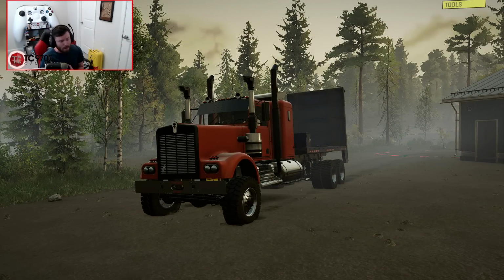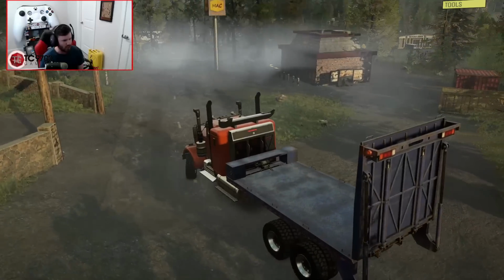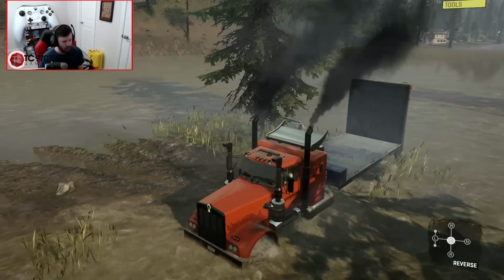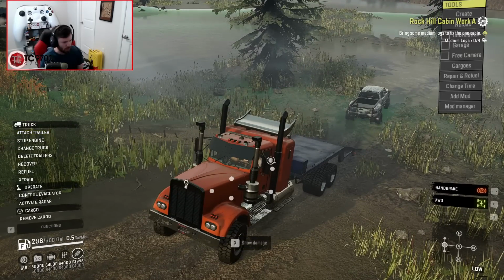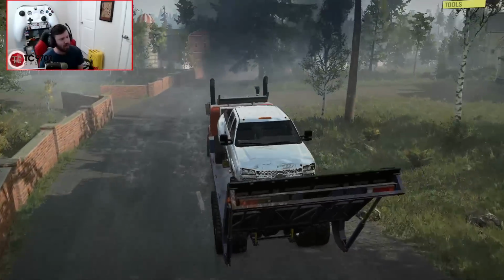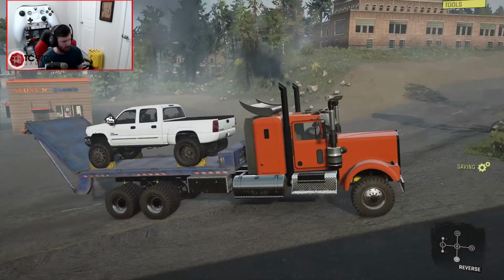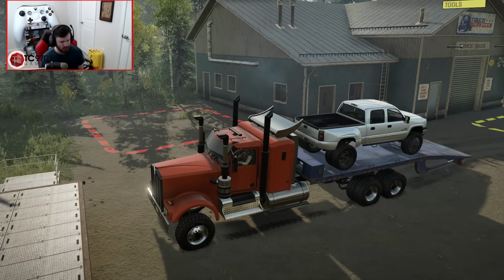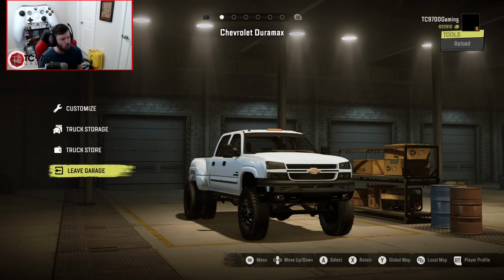SnowRunner: Grandpa's Duramax is WRECKED & FLOODED!? Rescue & Rebuild!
SnowRunner: Grandpa's Duramax is WRECKED & FLOODED!? Rescue & Rebuild! | TC9700Gaming

Welcome back to SnowRunner!! This time, we're going to be finding and recovering the Grandpa Duramax that we built so long ago!!